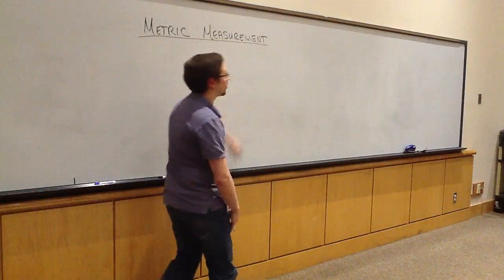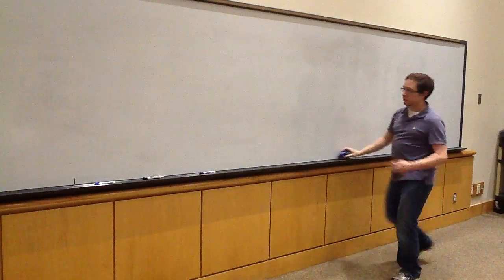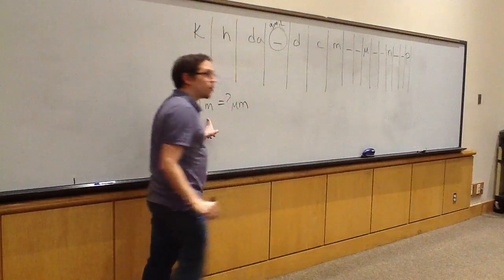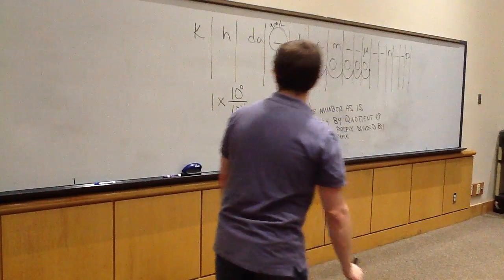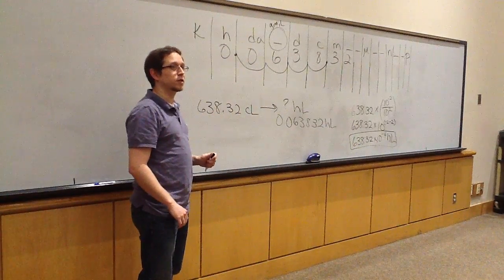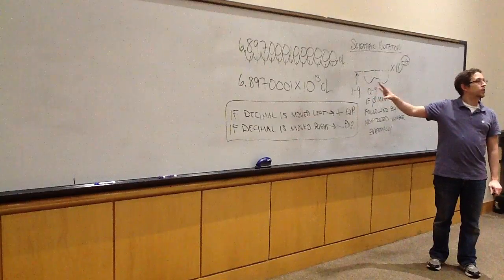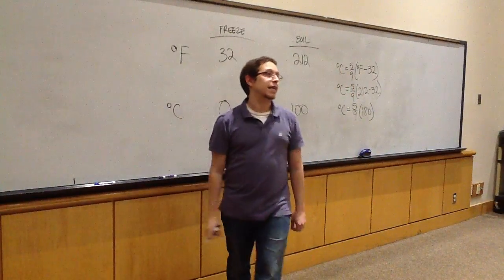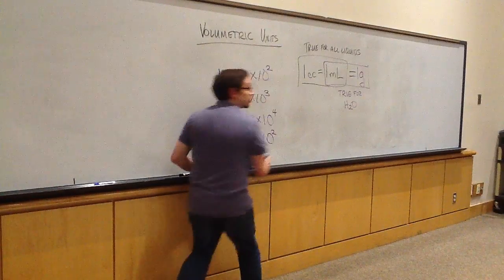Lab Review Session - Unit 1 Metric Measurements (Spring 2014)